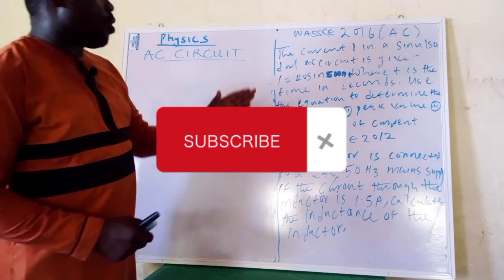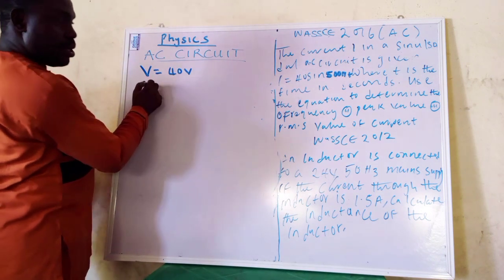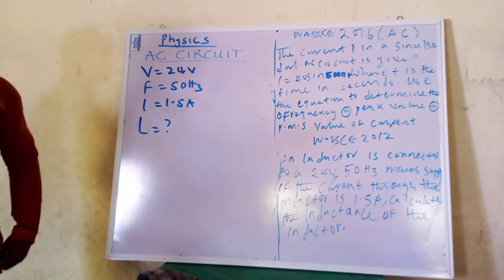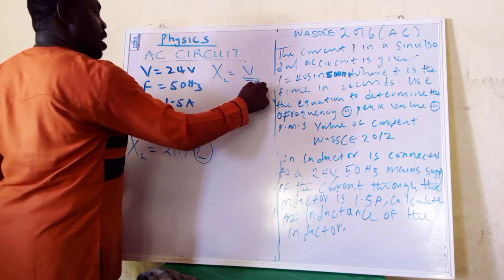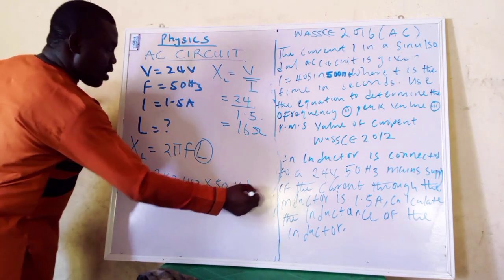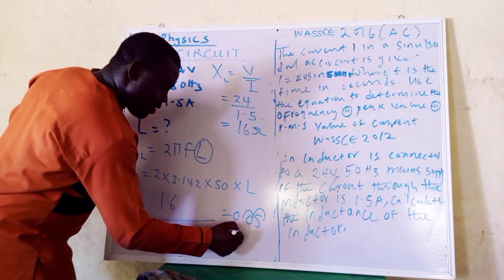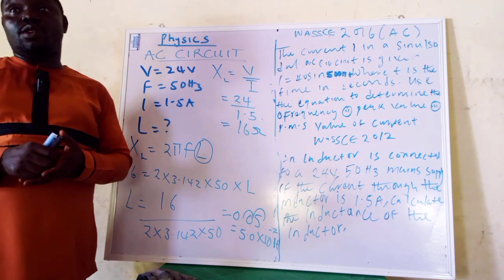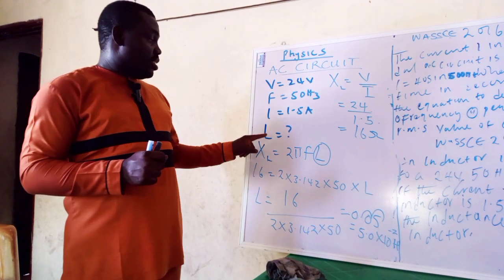calculation🧮 on AC CIRCUIT/alternating current (part 3)- learn Ac circuit solving questions